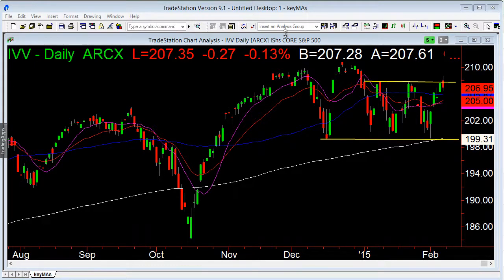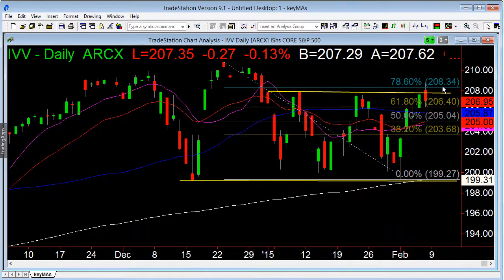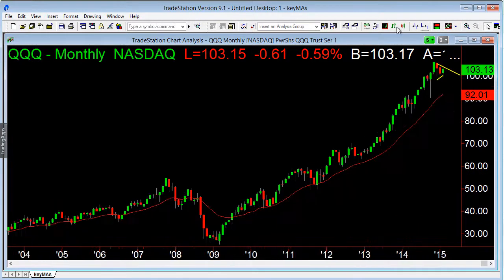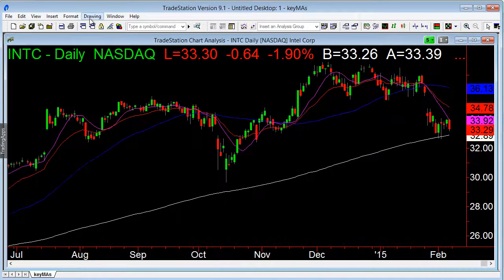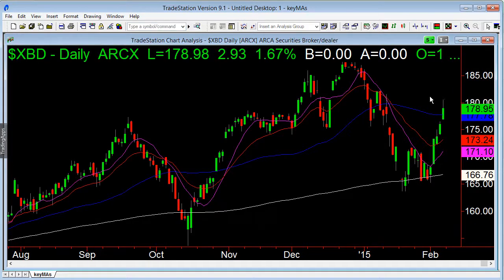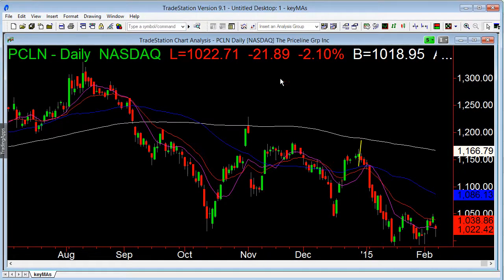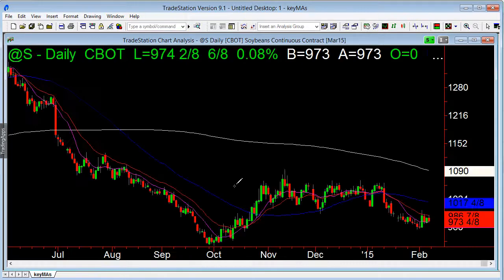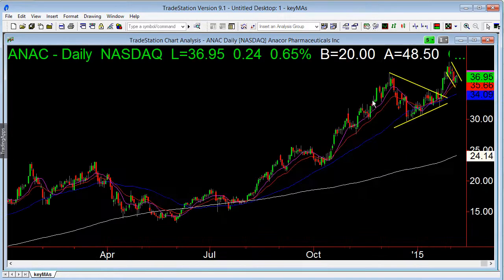Market Video For The Week Of February 9th, 2015